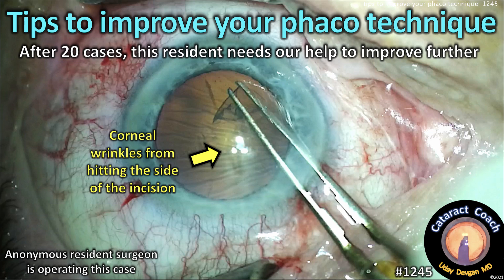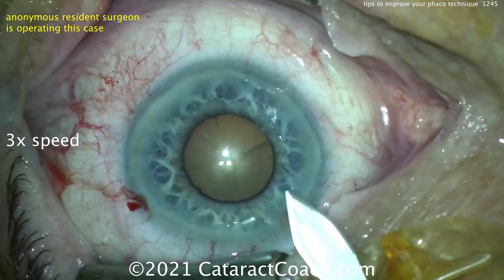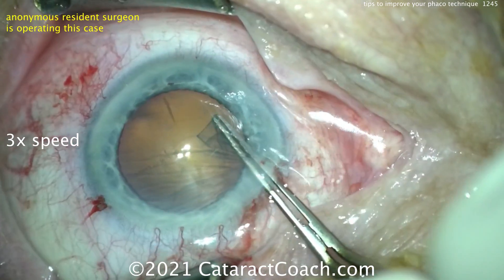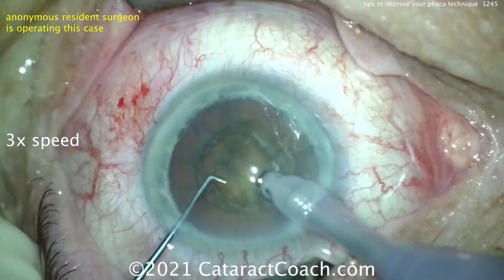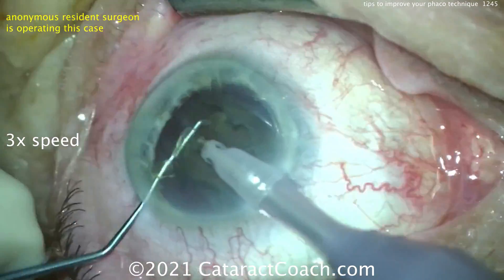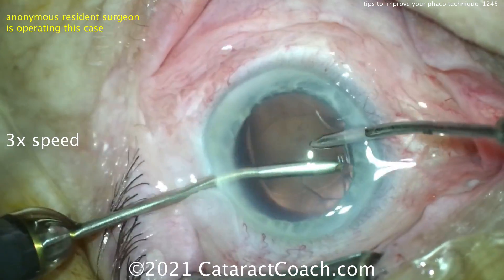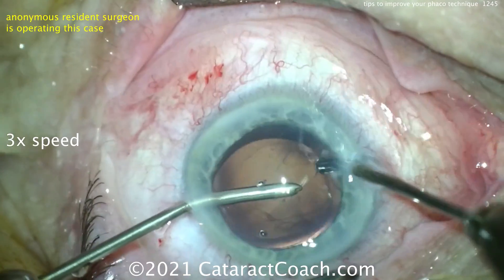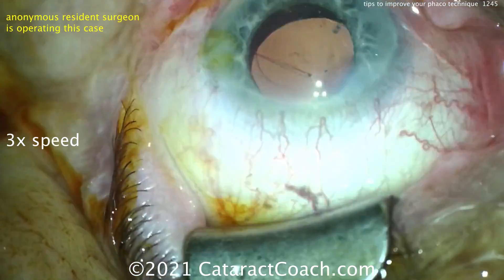CataractCoach 1245: tips to improve your phaco technique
Dear CataractCoach viewers and fans, I need your help for this video. This is an anonymous resident surgeon who has done 20 cataract surgeries so far and now requests an independent critique with tips to improve his/her phaco technique. In this video, I give my advice throughout with my commentary and voiceover, but we also want to hear from you -- our colleagues. Particularly for our beginning surgeons who have less than 500 cases of experience, your input is so valuable since you are closer to this early stage of learning than I am. It seems like it was just a recently, but I finished my residency training more than 20 years ago.